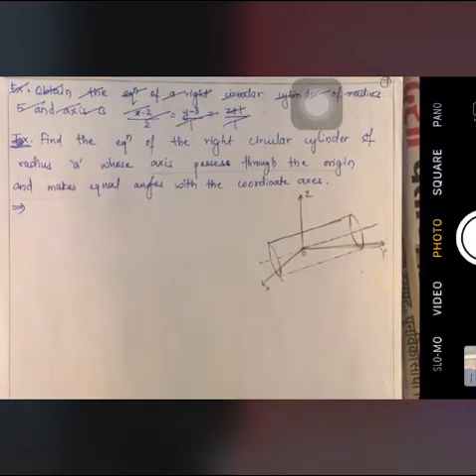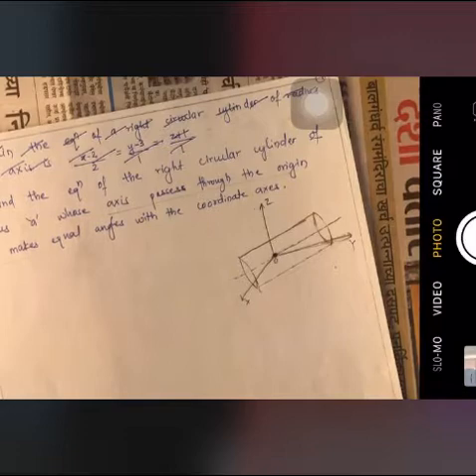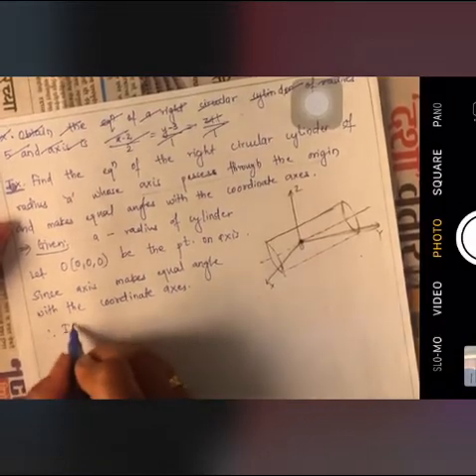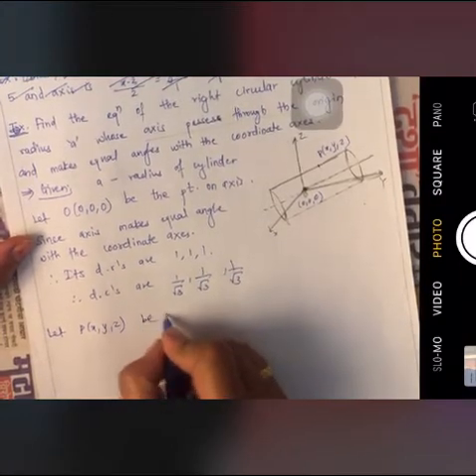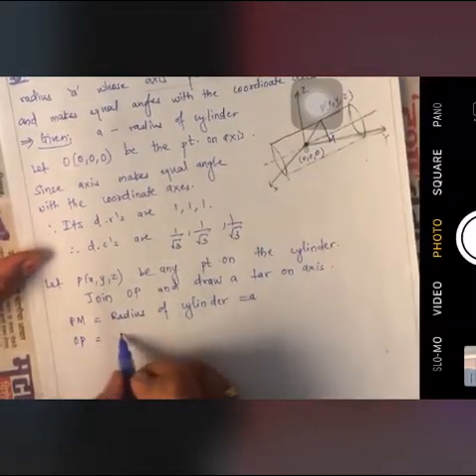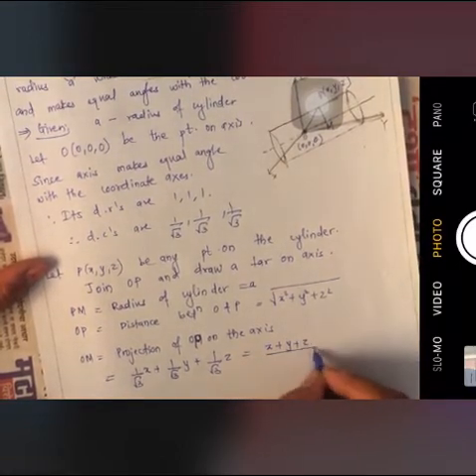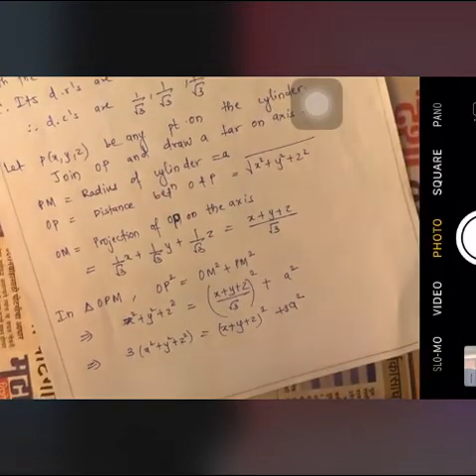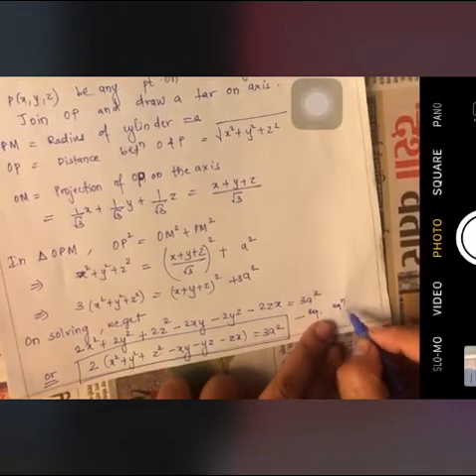Right Circular Cylinder (part 3) - BY M.S.Nikam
Right circular cylinder example